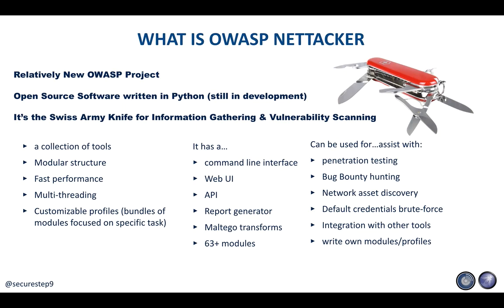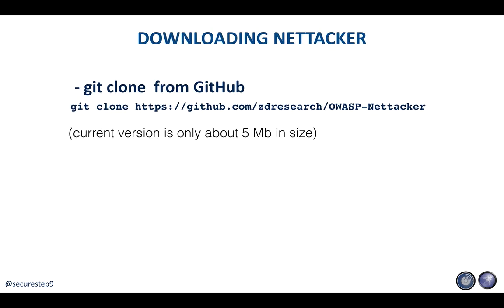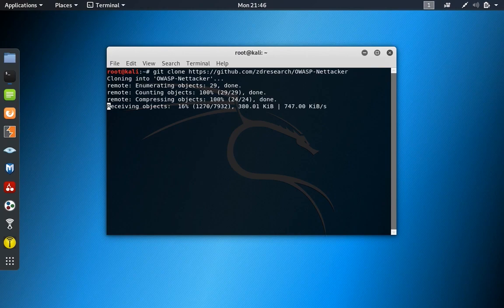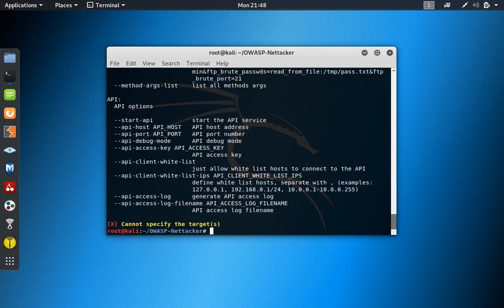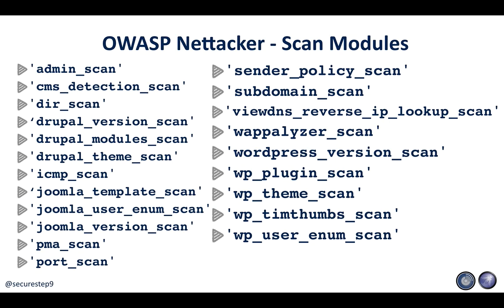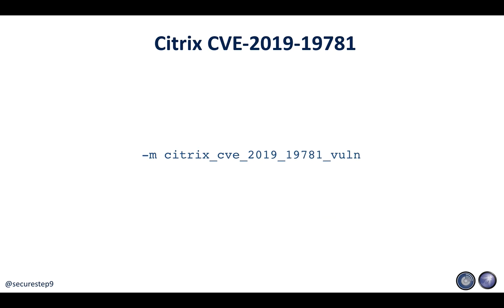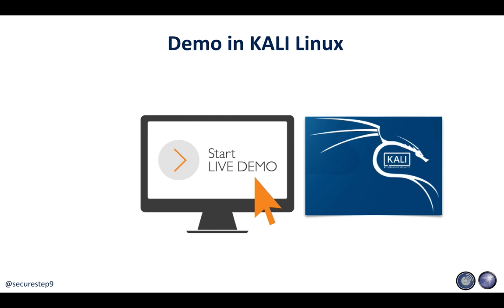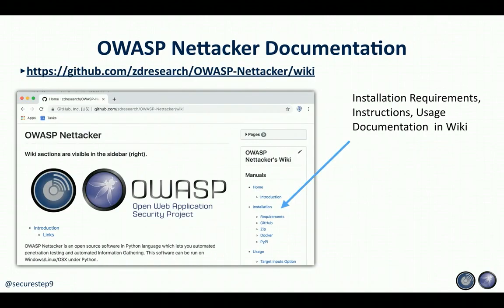Detecting Citrix CVE-2019-19781 vulnerability in your network using OWASP Nettacker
In this video Sam Stepanyan will introduce the OWASP Nettacker Project and how it can be used to scan a range of IP addresses to detect and report Citrix/Netscaler ADC/Gateway devices vulnerable to CVE-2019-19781

2021 Update:
Please note that the URLs on the slides are now obsolete as Nettacker has been fully onboarded into OWASP GitHub organisation and the new GitHub repo is